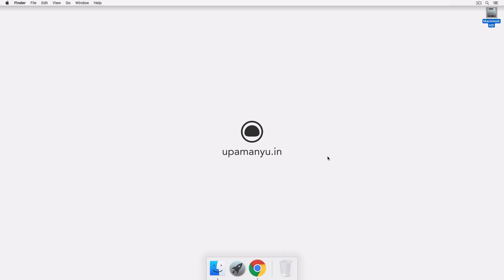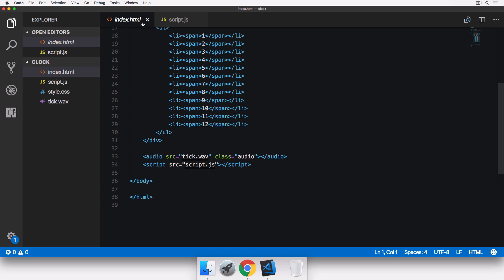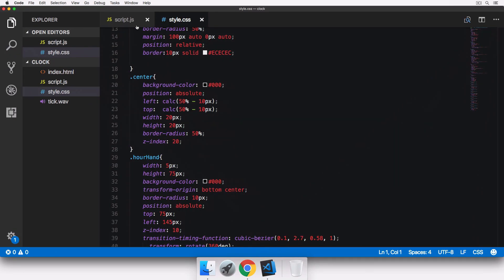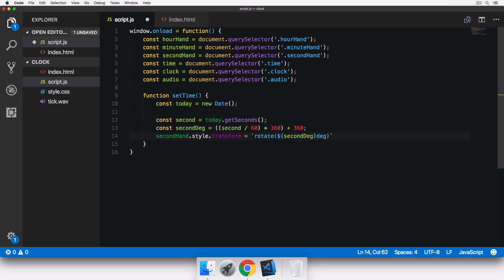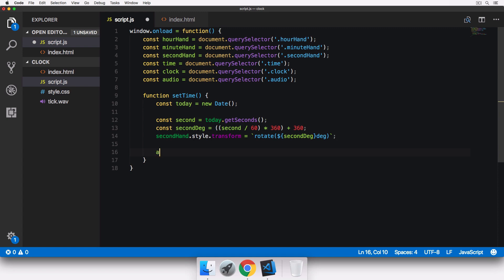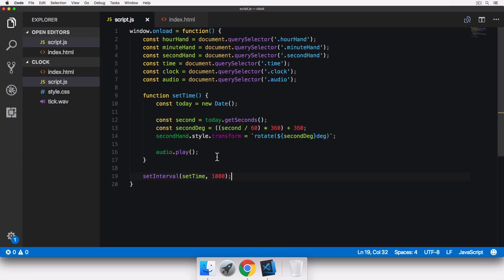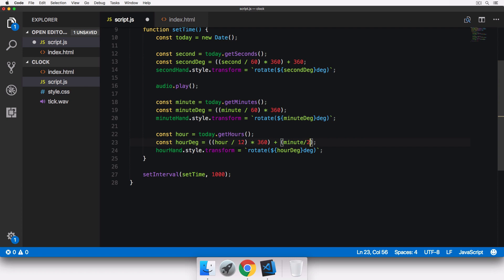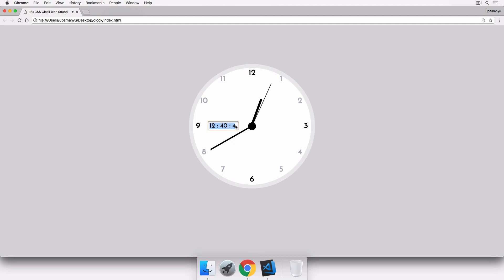Create an Analog Clock for the Web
Do you want to create a analog clock for the web? Well, you've reached the right place for it.

In this tutorial, we'll see how you can very easily create a analog as well as a digital timepiece using very minimal Javascript. We'll use the getDate(); method of Javascript to build the core functionality of the clock.

So follow along to build your own within  a few minutes. Skip to 5:00 to begin coding.